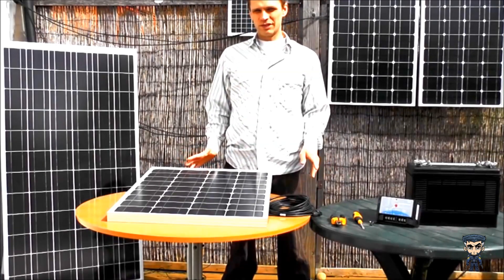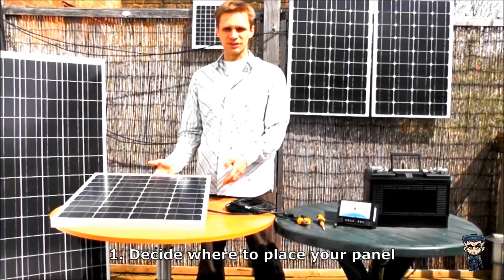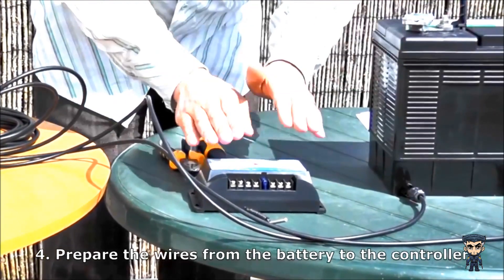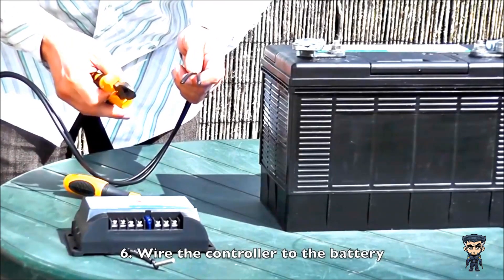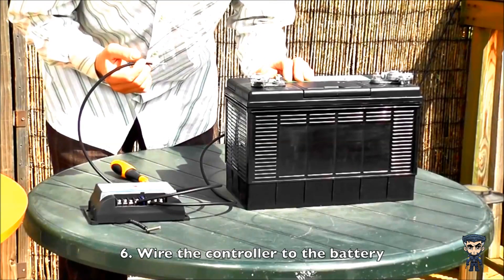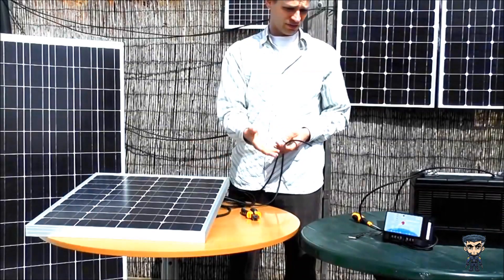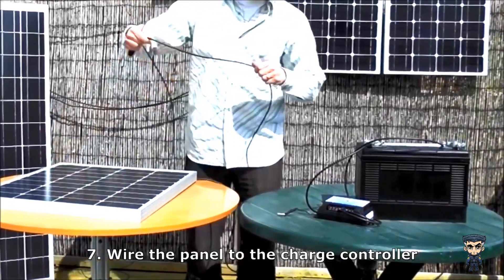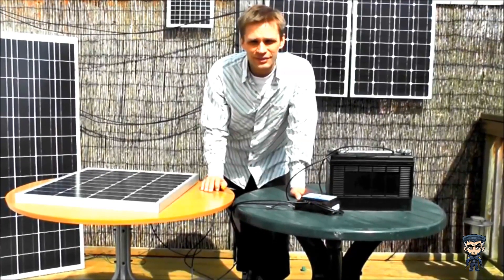How to connect Solar panel to a battery via a charge controller (DIY)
Explanation of how to wire a 12V solar panel to a battery via a charge controller / regulator for charging a battery to use in any off-grid situation e.g. in a caravan, motorhome, canal boat, shed, house or anywhere

Описание (английский) того, как соединять солнечную панель с аккумуляторной батареей через регулятор заряда/разряда для создания офф-грид микро-системы на солнечной энергии для электропитания домов на колёсах, лодок, загородных домов и т.д.